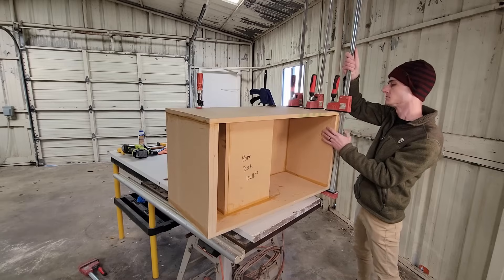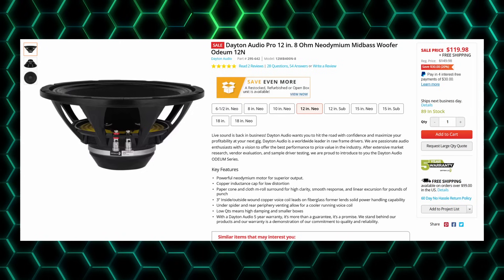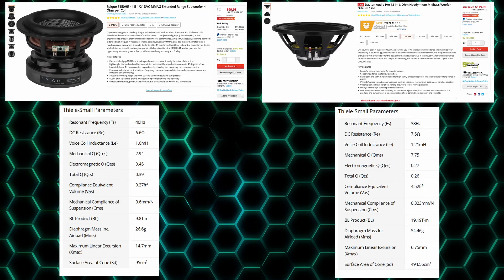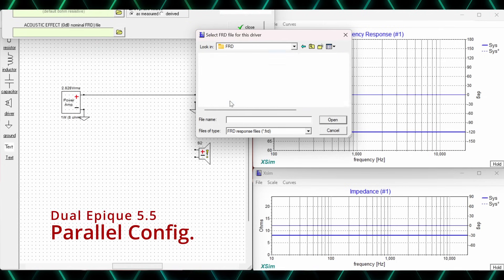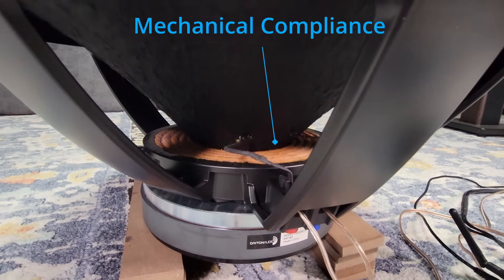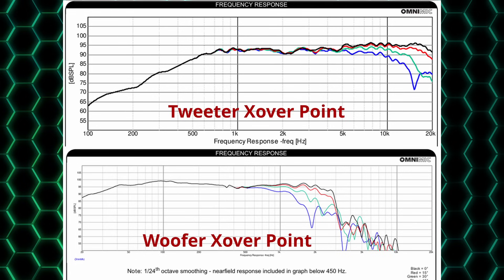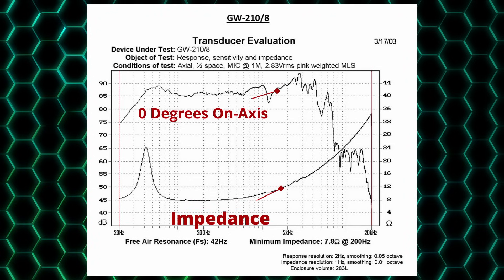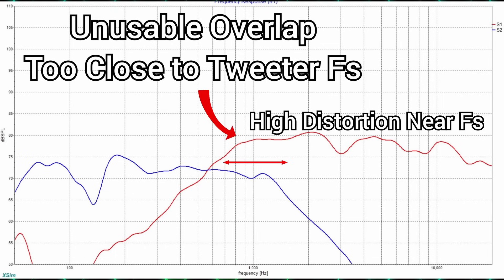Selecting The Best Drivers For Your Project - QuickStart Guide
Winisd Tutorial (Enclosure Modeling)

Efficiency vs. Sensitivity